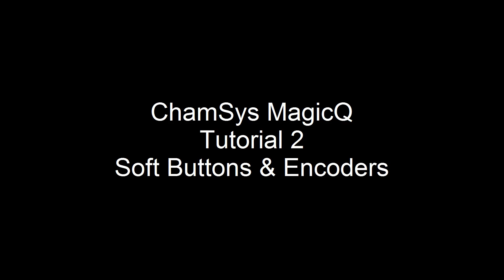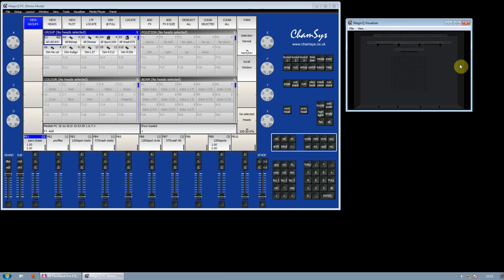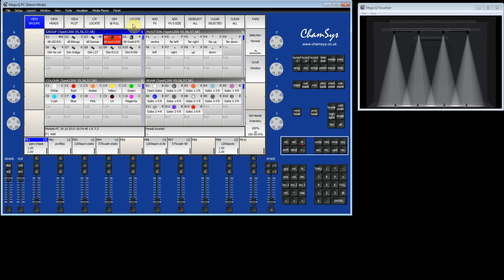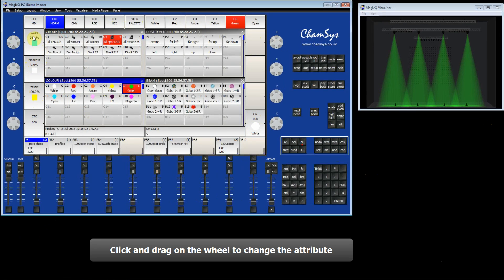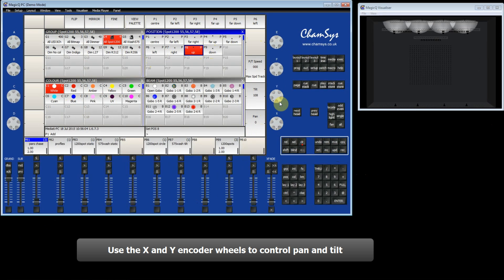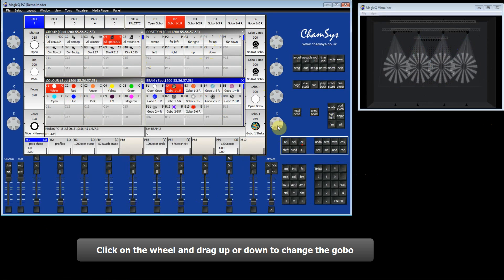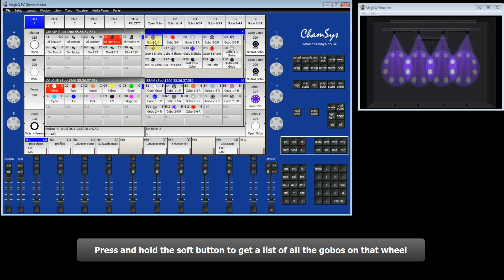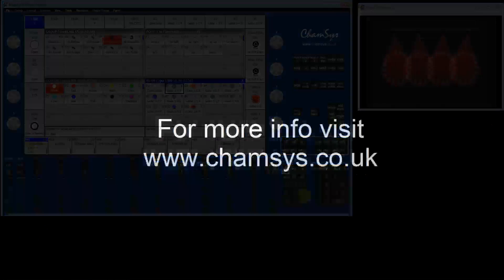ChamSys MagicQ Tutorial 2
ChamSys MagicQ Tutorial 2 Soft Buttons & Encoders